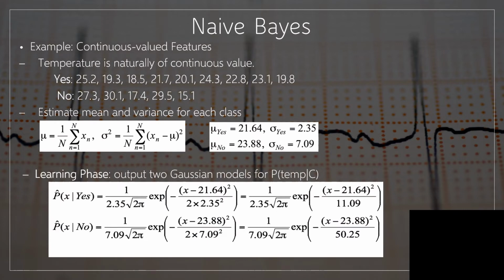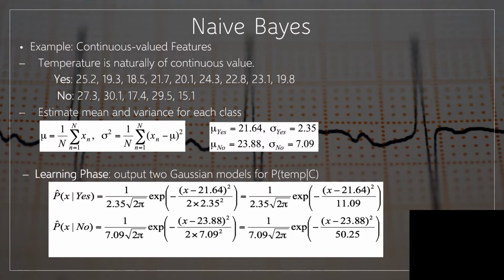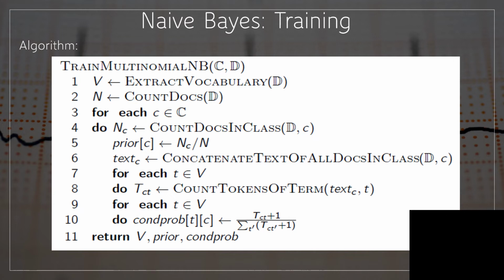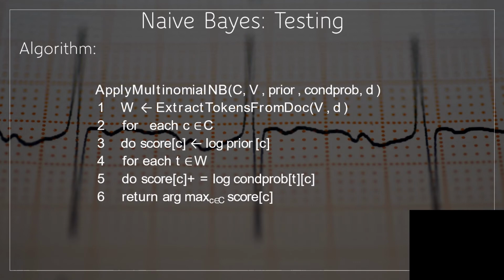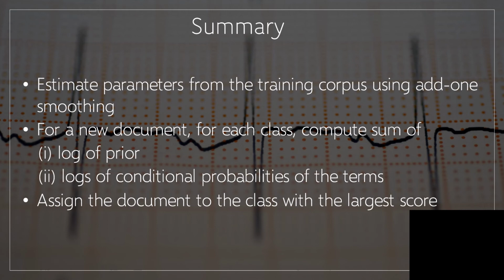L23_03_NaiveBayes_Training_TestPhase_01